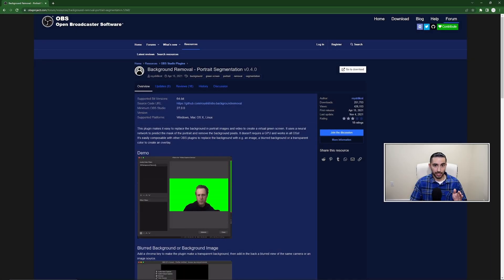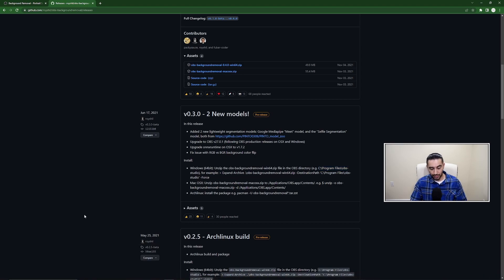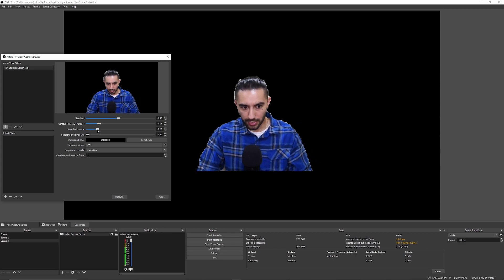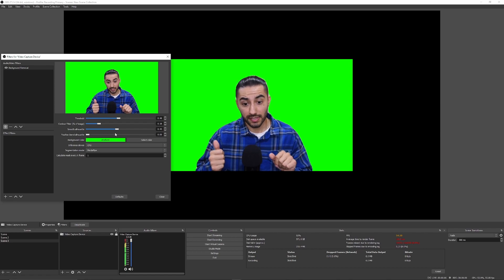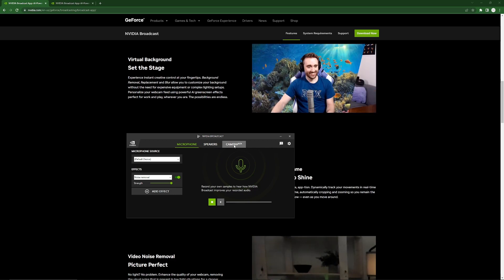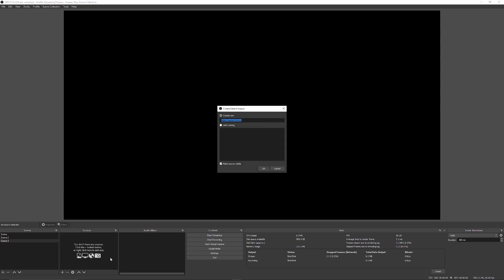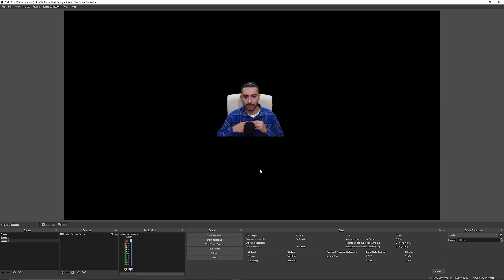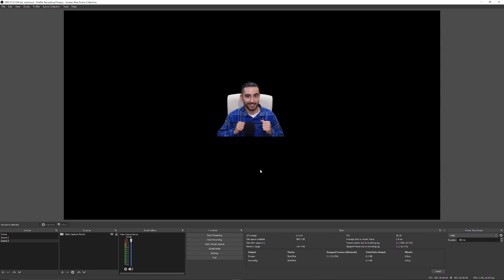How to Remove Webcam Background without a Green Screen (New for 2022!)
In this video I show you how to remove the background of your webcam two different ways!  The first method is using a FREE OBS Plugin, and the second method is using NVIDIA's free Broadcast software.  Enjoy!

Timestamps:
00:00 How to Remove Your Webcam Background Intro
00:23 OBS Plugin Download Instructions
02:20 OBS Studio Plugin Tutorial
05:10 How to Add a Green Screen Effect Using OBS Plugin
06:28 NVIDIA Broadcast Software Download Instructions
07:49 NVIDIA Broadcast Software Initial Setup Instructions
09:46 How to Add NVIDIA Broadcast Video Into OBS Studio
10:56 Pros and Cons of Both Methods Shown
13:50 How to Remove Your Webcam Background Intro